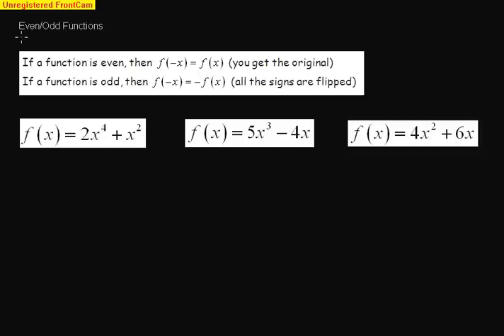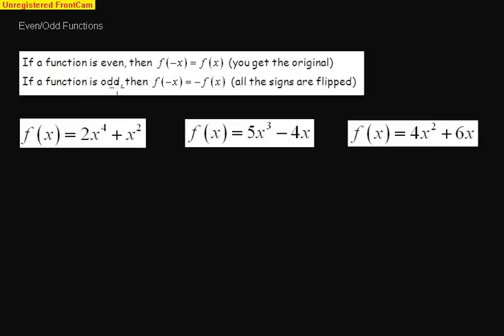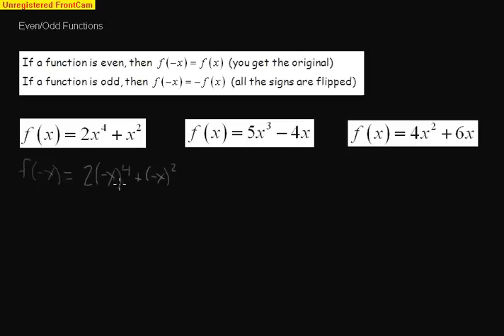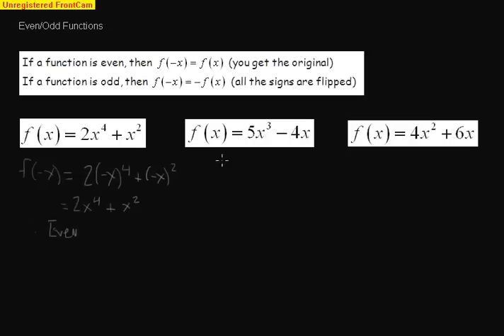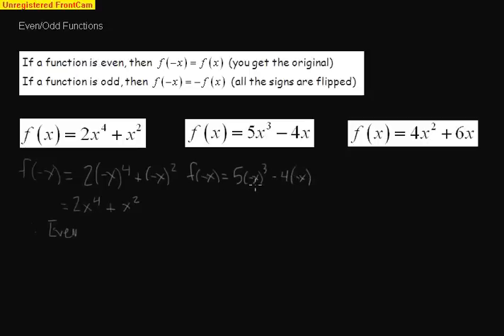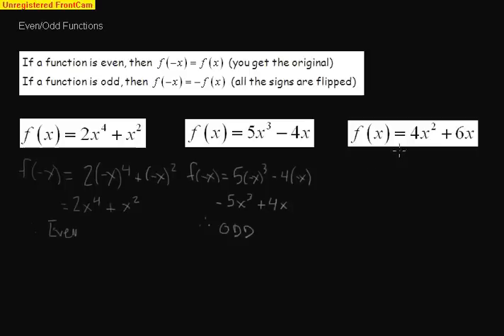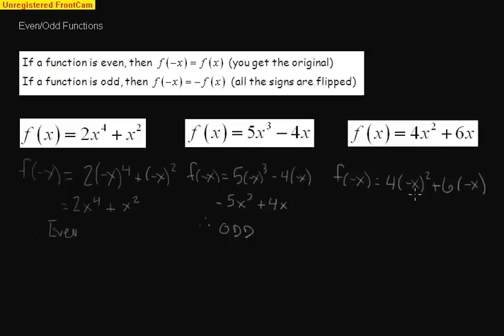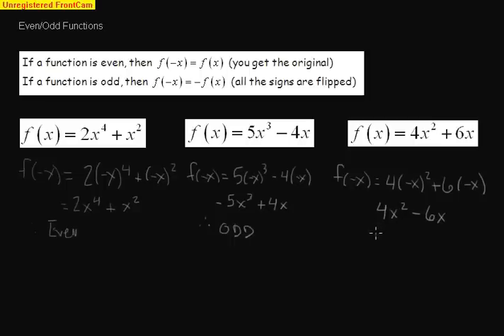Pre-Calculus 1.2: Even or Odd Functions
Video describing how to determine if a function is even or odd.